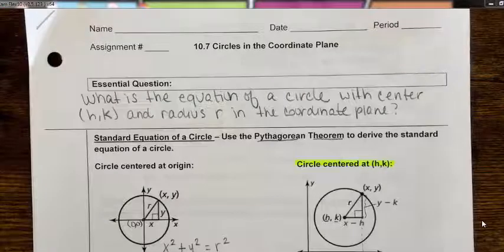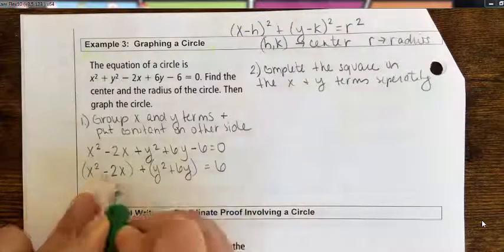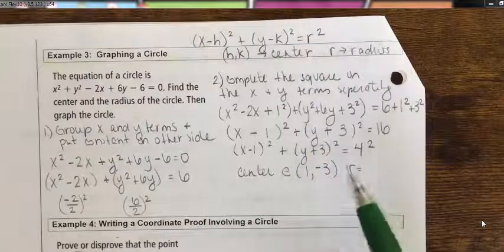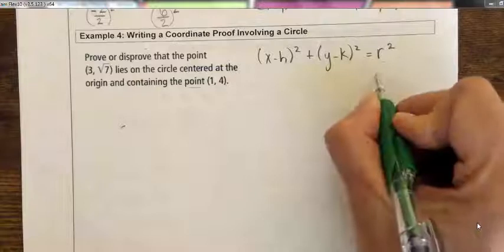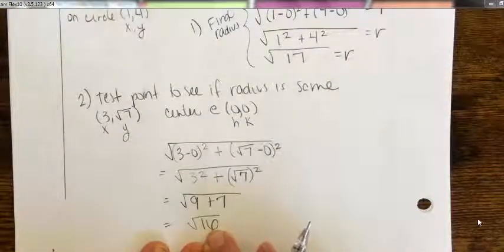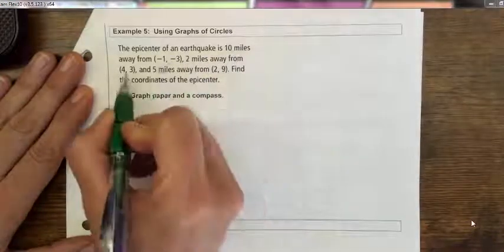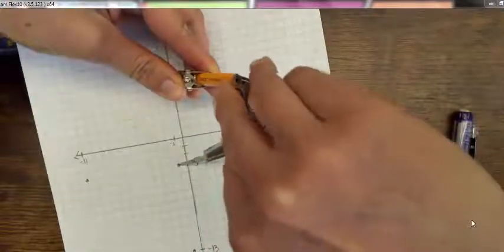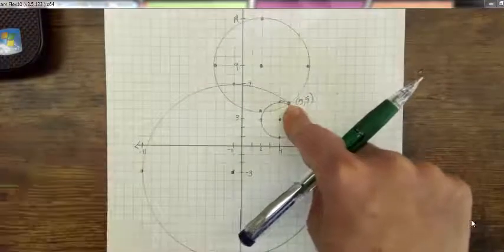10 7 Circles in the Coordinate Plane day 2